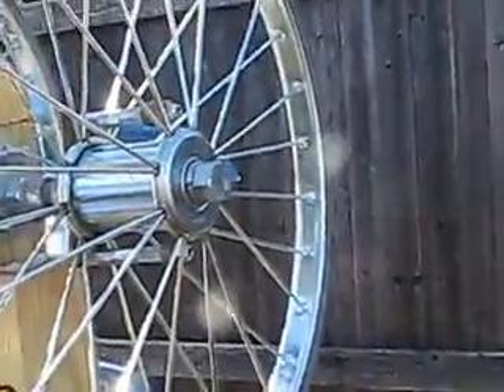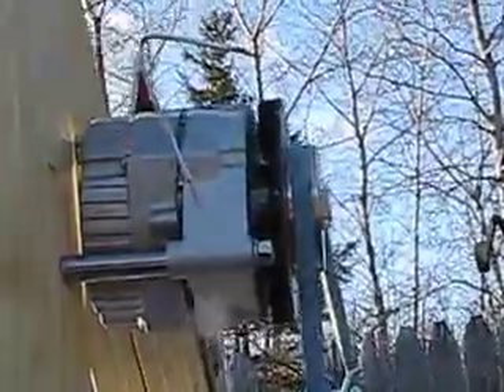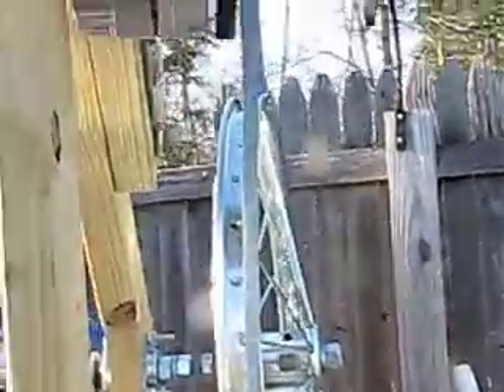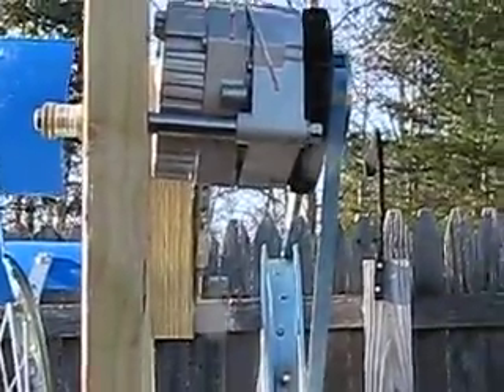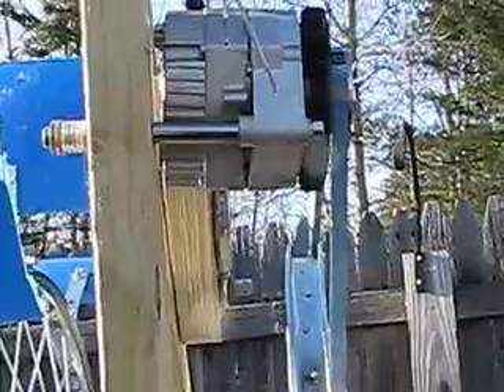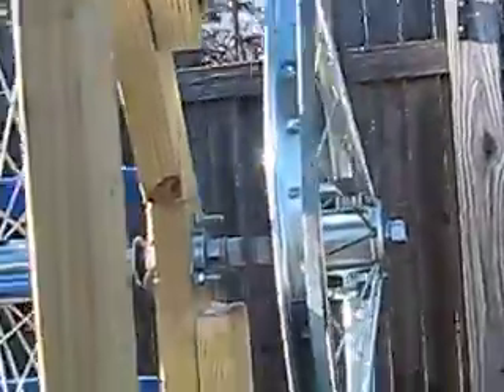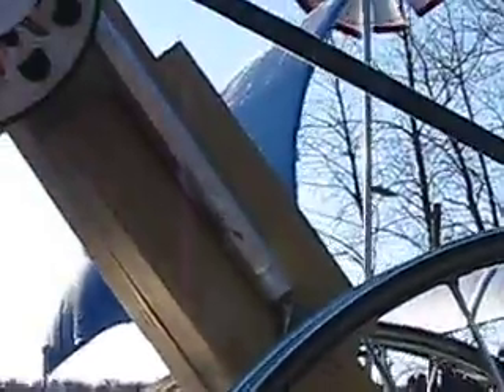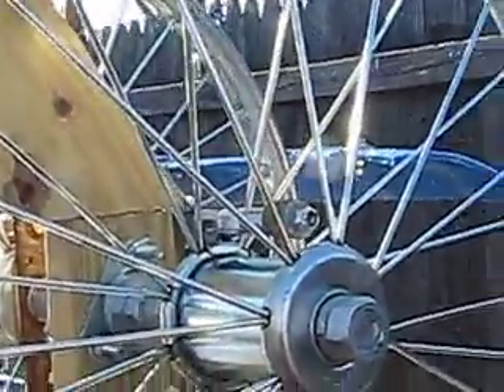waterwheel pt 2 .AVI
water wheel/paddle with 600 watt pma mounted on it.